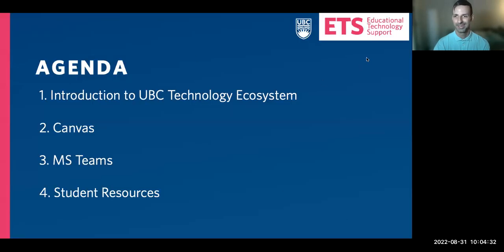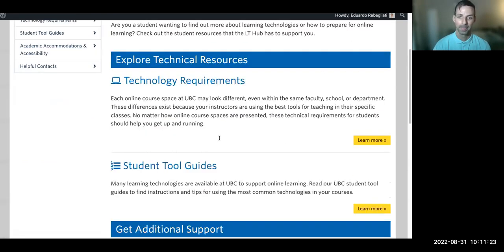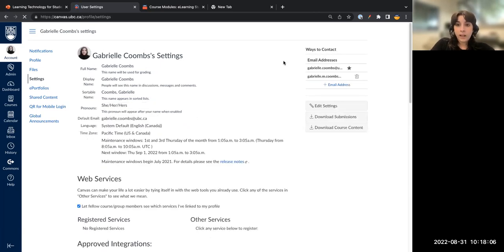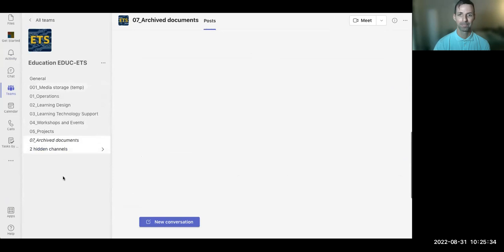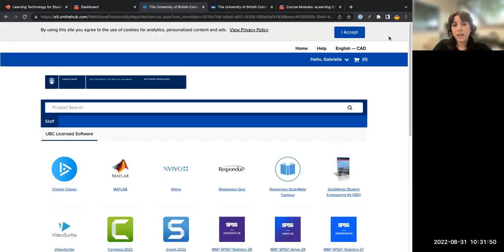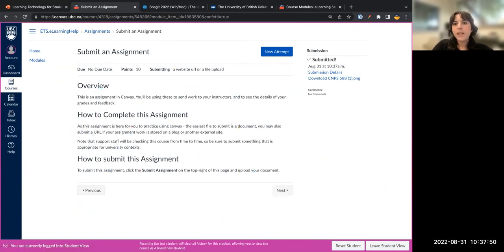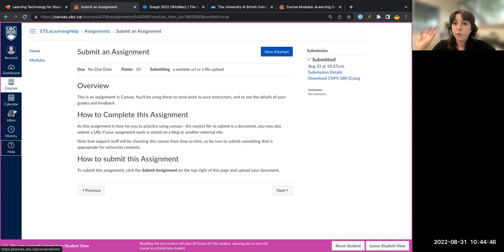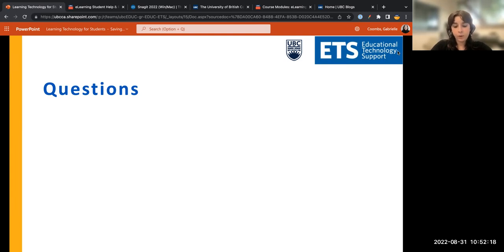Learning Technology for Students Workshop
This orientation workshop for new Faculty of Education students explored the services and learning technologies available at UBC. We looked into how technology can be used to improve your learning experience, and how to find support if you need it. This session covered:

• Overview of UBC Learning Technology Ecosystem
• Intro to the Canvas LMS
• Using technology tools in class

Facilitators: Gabrielle Coombs and Eduardo Rebagliati